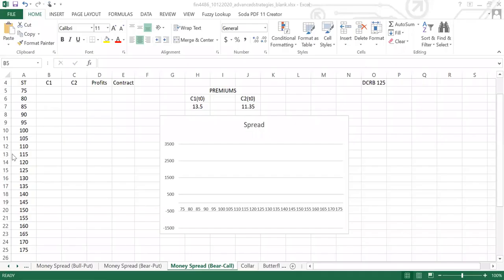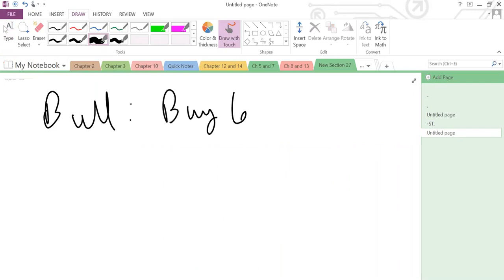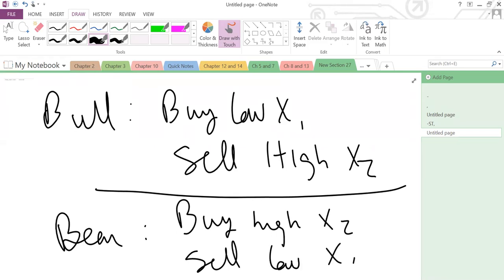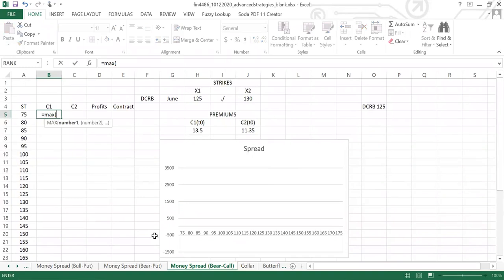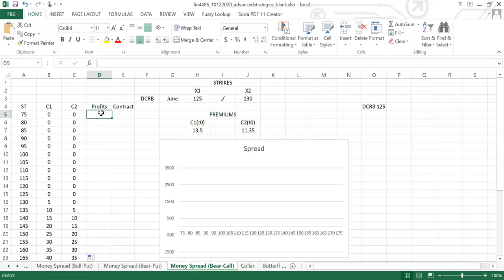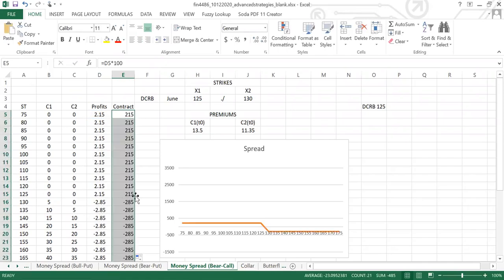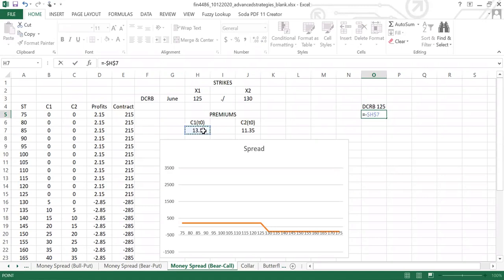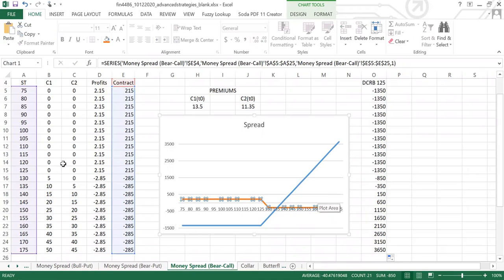Bear Spread with Call Options | Derivatives: Options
Basic steps to design the payoff and profit diagram of a bear spread (options) strategy using call options.